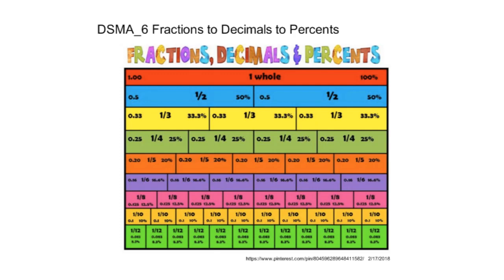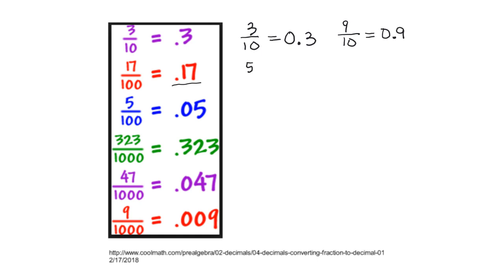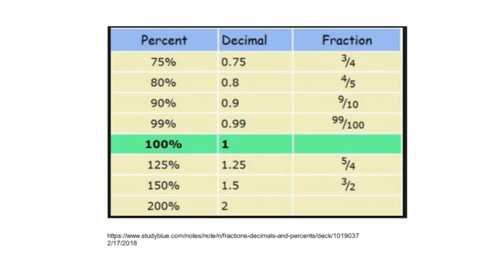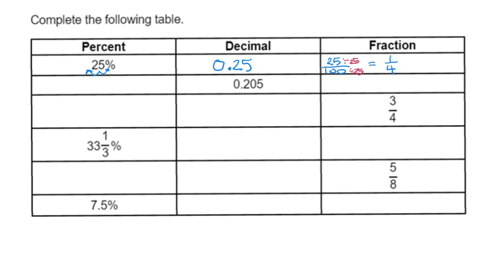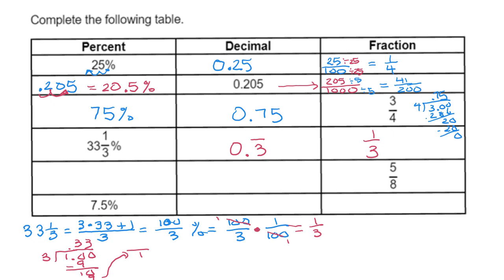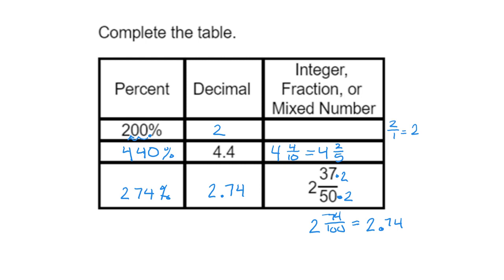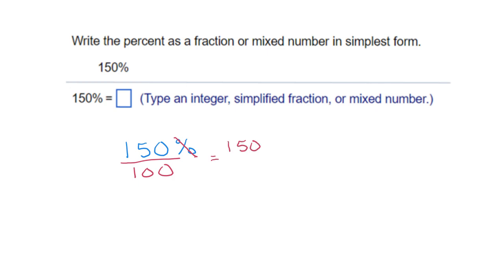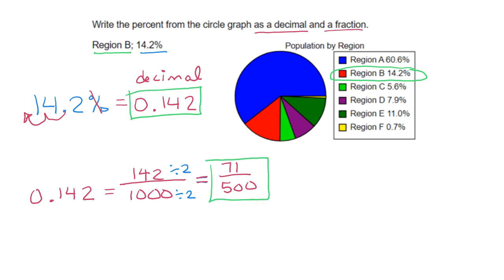DSMA_6 Fractions to Decimals to Percent